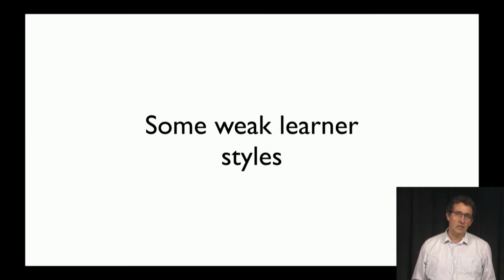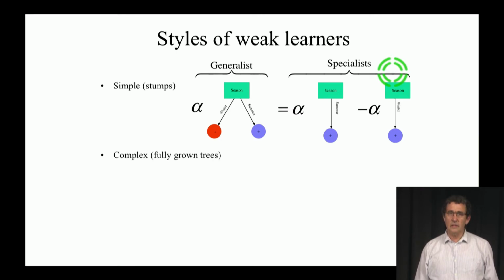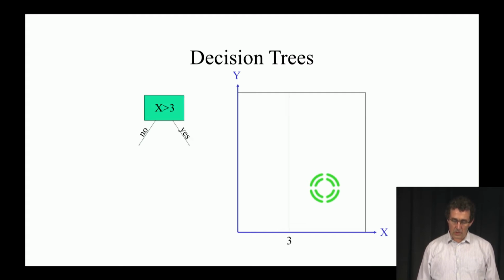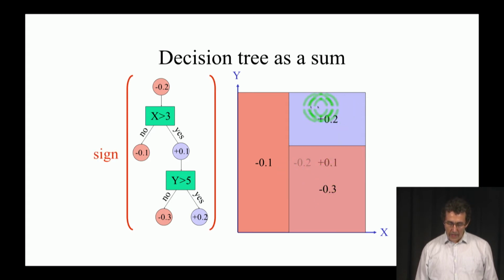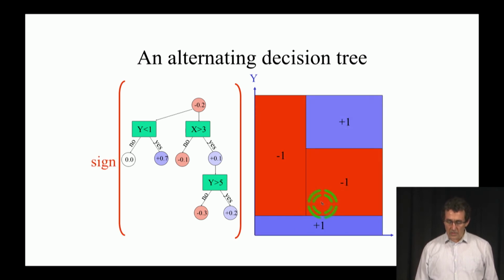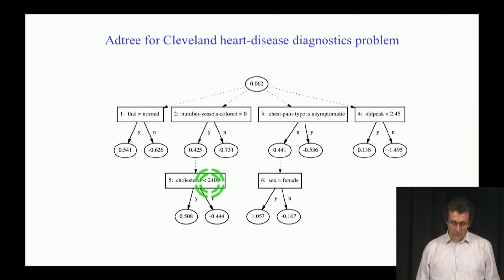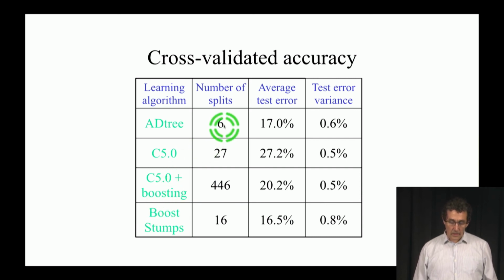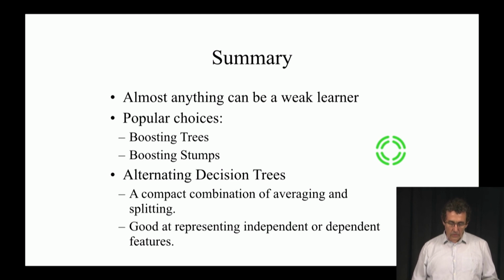4 2018 05 16 Data Science some weak learner styles